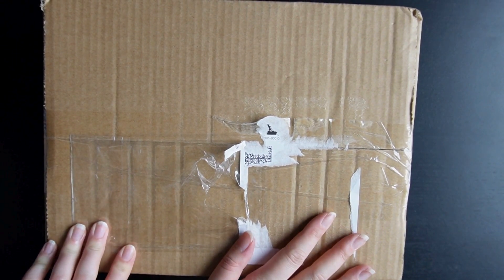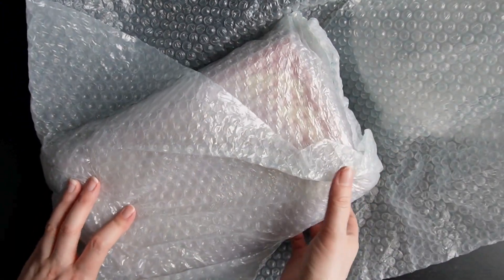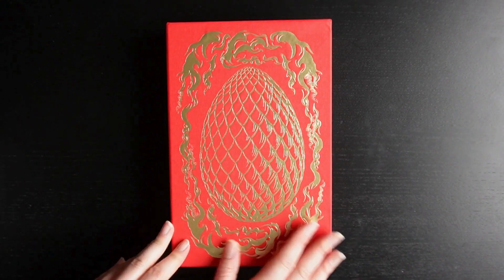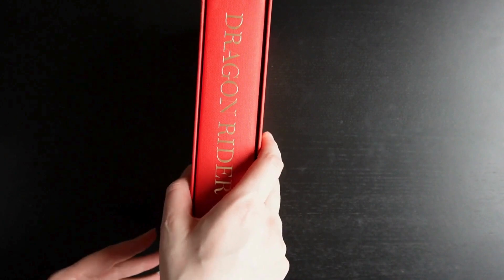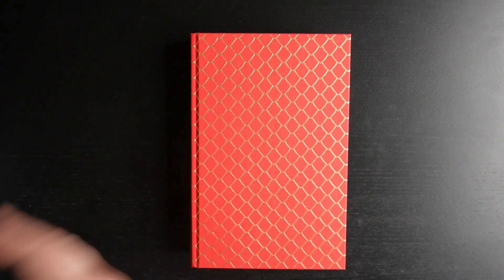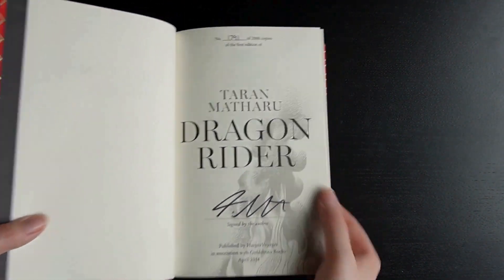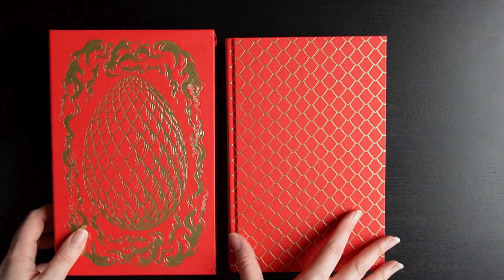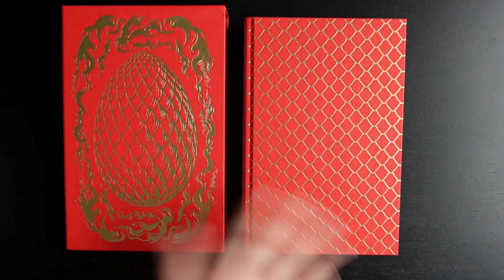Goldsboro April 2024 – Where Are My Sprayed Edges??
This special edition looks great, but I do miss my sprayed edges. It sounds like a really good book but if I’m paying this much, I would like sprayed edges please 😊 📚

What do you think of the book? This book is where dragons fly and empires fall.